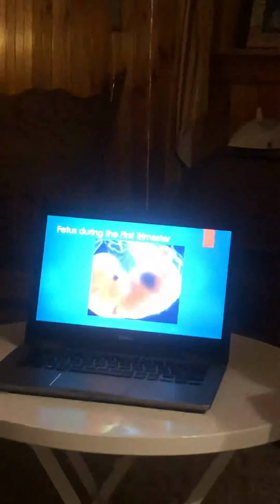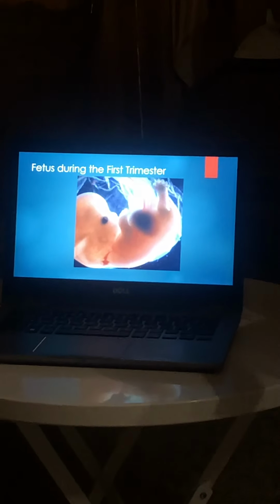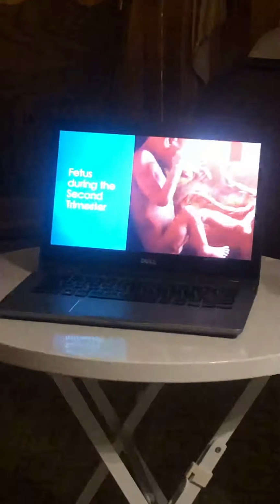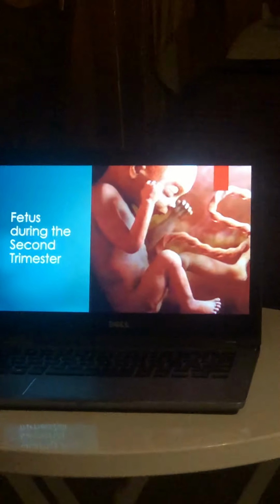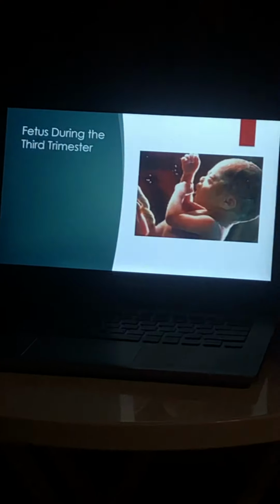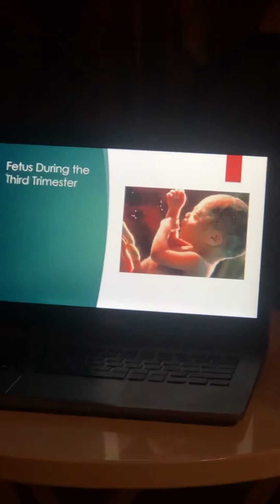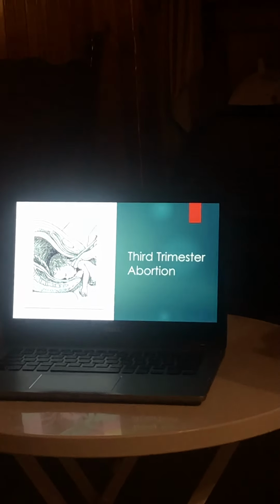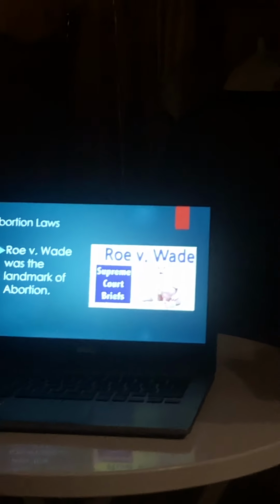Persuasive Speech/ Adoption versus Abortion